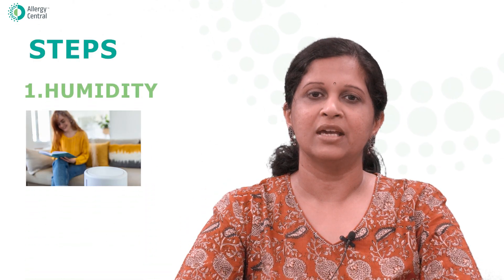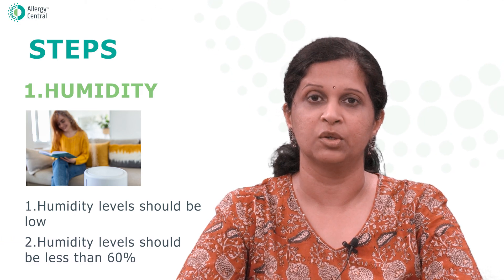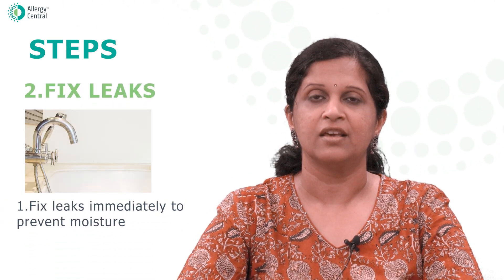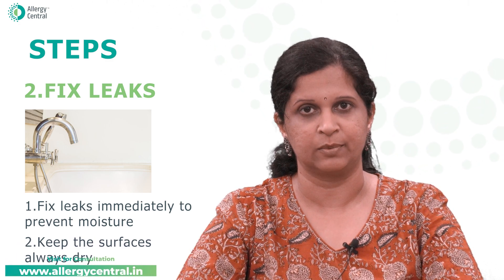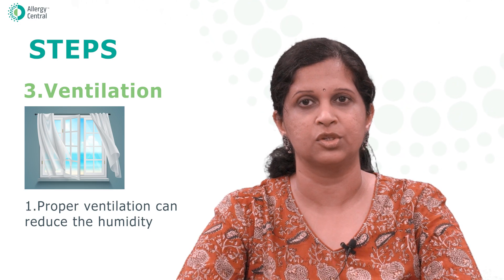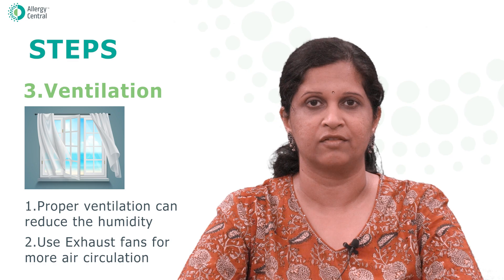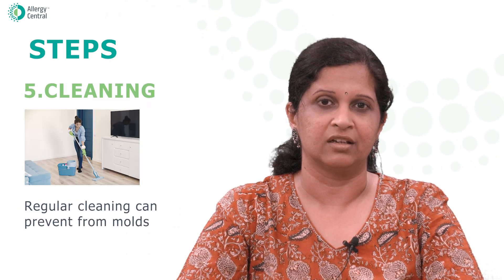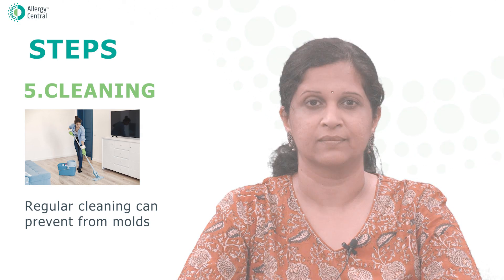How to Avoid Mold Allergy | Dr Nandana Bala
Molds live everywhere—on logs and on fallen leaves, and in moist places like bathrooms and kitchens. Some people are allergic to these molds. An allergy occurs when you react to things like mold or pollen (called allergens) that don’t affect most people.

If you have a mold allergy, your immune system overreacts when you breathe in mold spores. A mold allergy can cause coughing, itchy eyes and other symptoms that make you miserable. In some people, a mold allergy is linked to asthma and exposure causes restricted breathing and other airway symptoms.